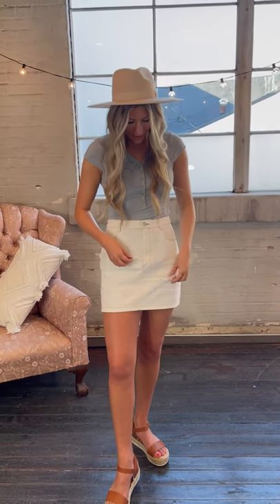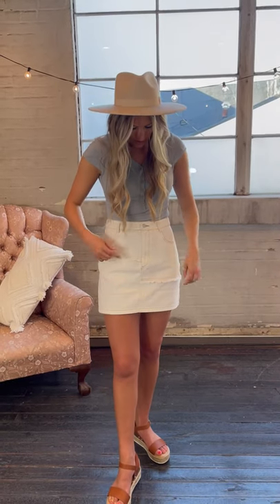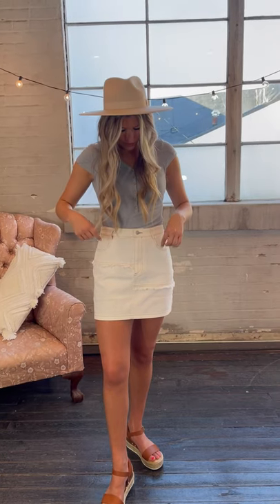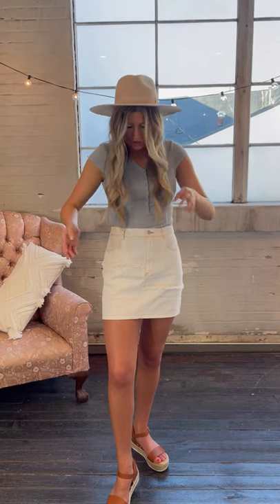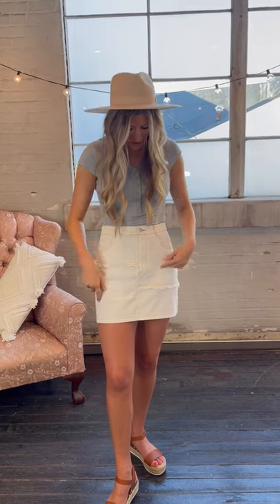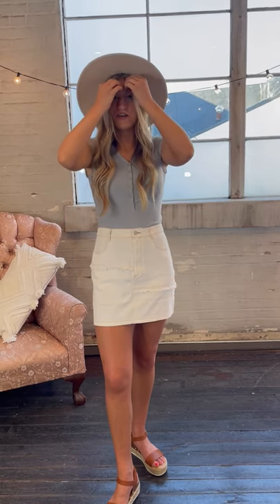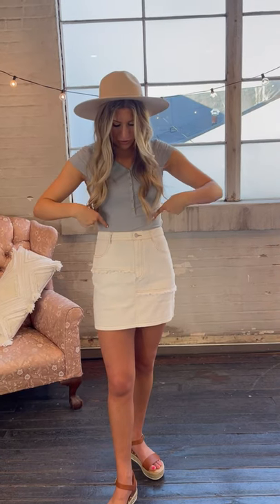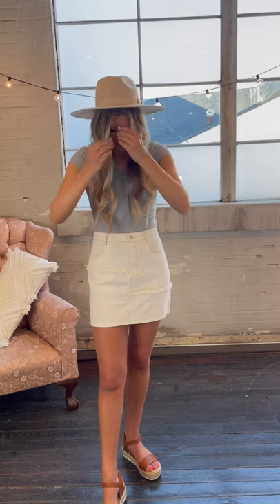Frayed Seam White Mini Skirt